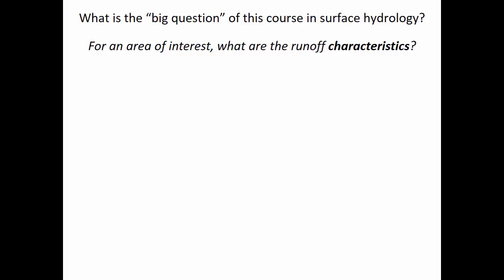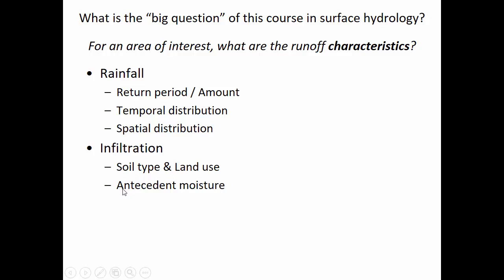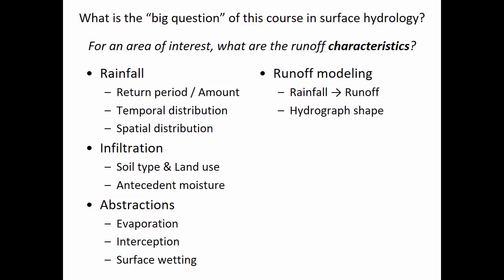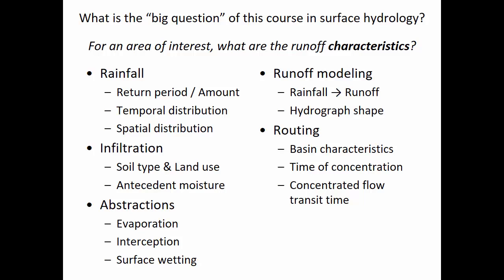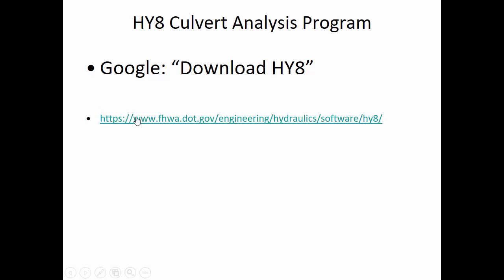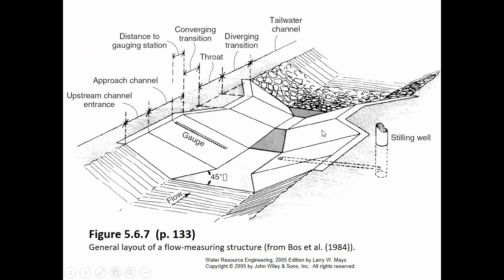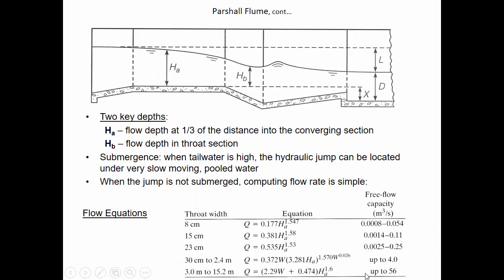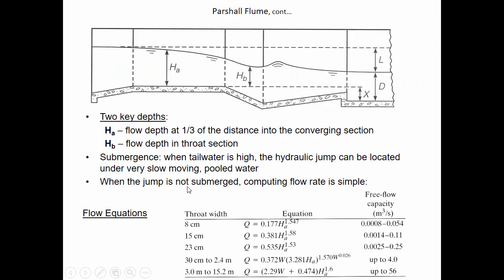CE 433 - Class 1 Course Overview; Parshall Flume. ali_school_of_mathematics.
credit :- Issac wait YouTube channel.
hydrology subject.